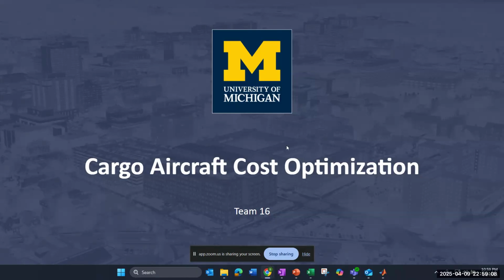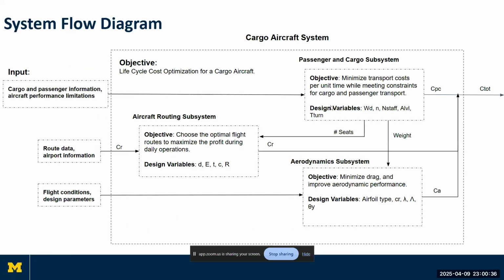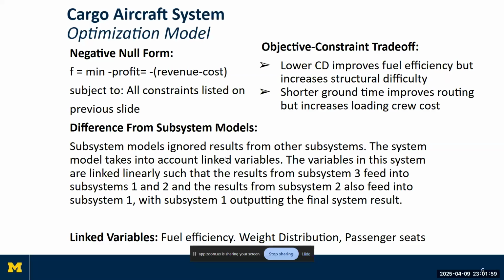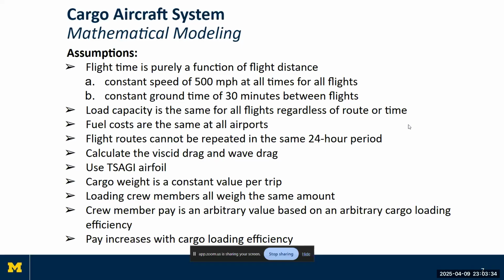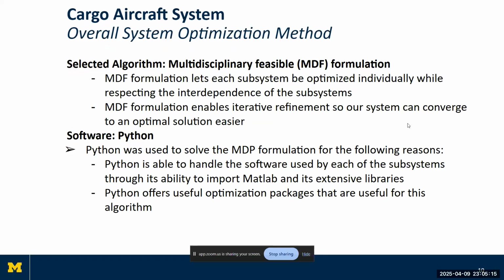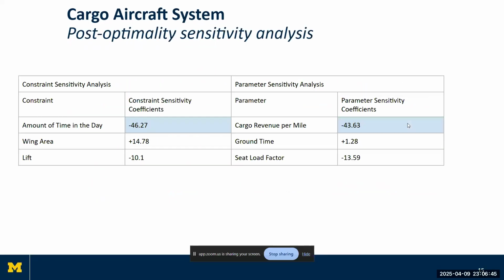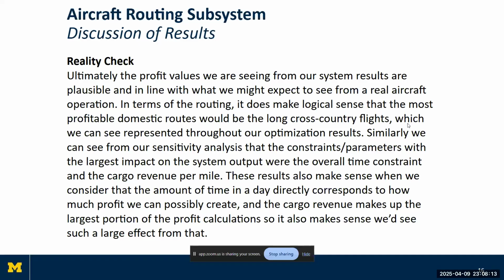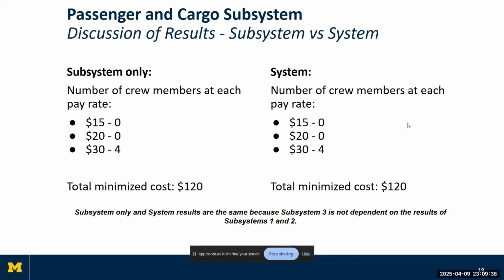UM DesOpt Winter2025 Final Team 16